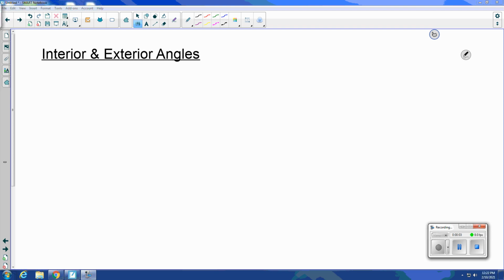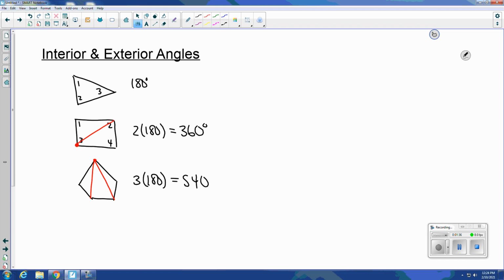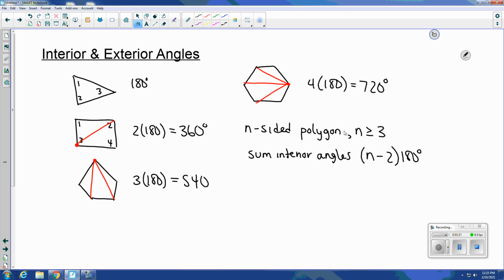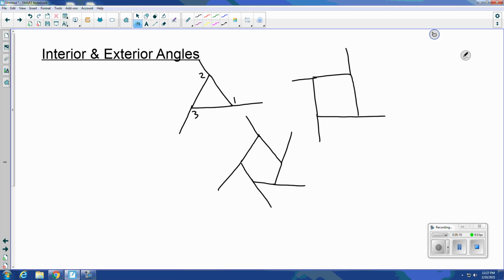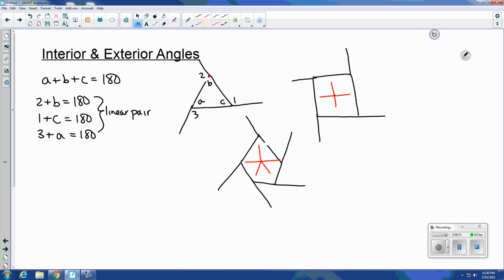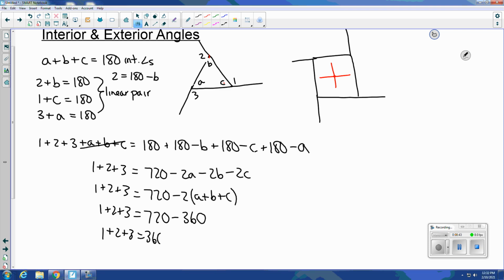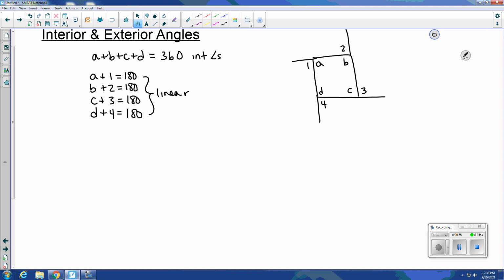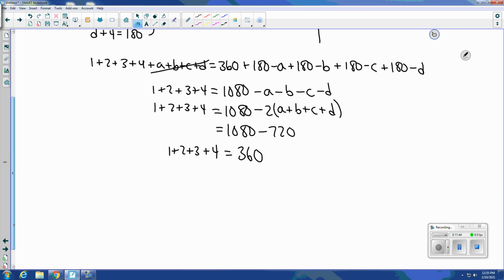Polygons & Quadrilaterals: Interior and Exterior Angles